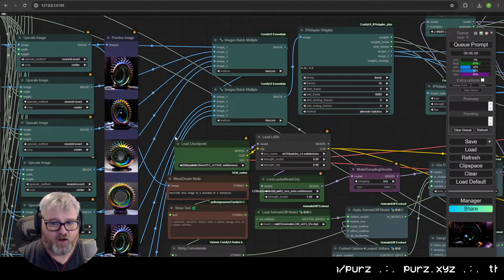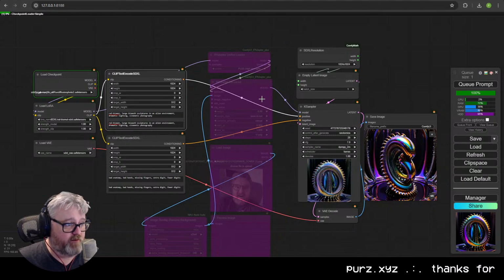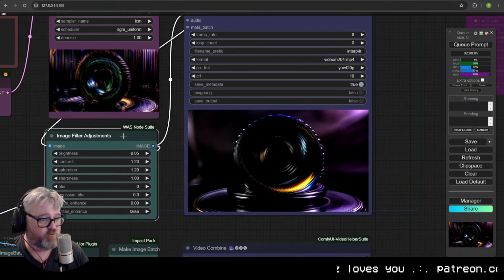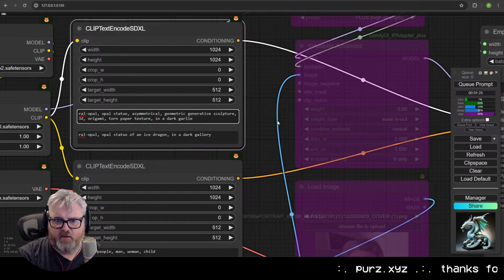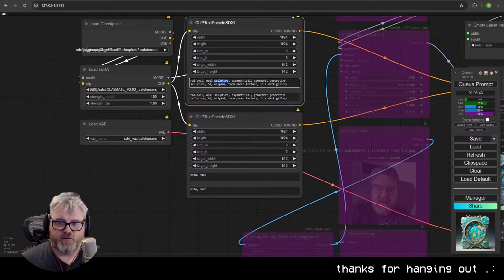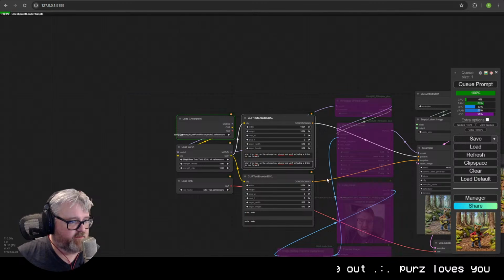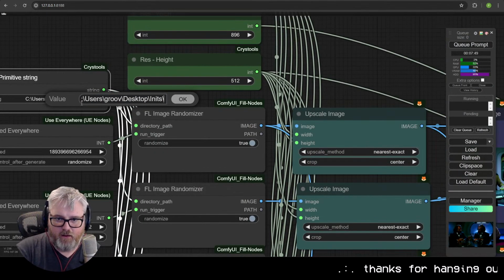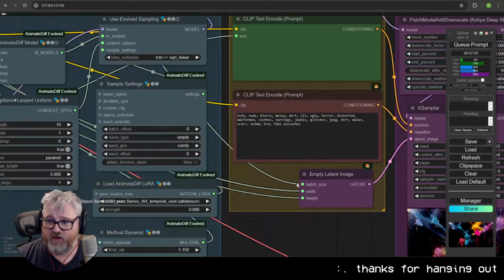AnimateLCM + IPAdapter: Morph Between Images with Motion LoRAs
Use the new IPAdapter Plus batch weights with AnimateLCM in ComfyUI to smoothly morph between a set of images, driven by custom motion LoRAs.
A fast, low-VRAM looping animation workflow for all those images you've already made.

Matteo (Latent Vision) dropped a new version of ComfyUI IPAdapter Plus with IPAdapter Weights and batch nodes, so we use them to interpolate between eight images in a perfect loop. I generate init images with SDXL LoRAs (bismuth, opal, claymation), pull them from a folder with Fill's FL Image Randomizer, auto-prompt with Moondream, and animate with AnimateLCM on an SD1.5 checkpoint plus custom motion LoRAs like flames and flowing water. Along the way: IPAdapter weight curves, Kohya Deep Shrink for wide resolutions, Mikey nodes for output folders, node templates, motion LoRA strength tips, and why you should upscale later. Runs under 12GB of VRAM.

Chapters
0:00 Intro
0:54 New IPAdapter Plus batch features
2:47 How IPAdapter weight interpolation works
4:59 Custom motion LoRAs
6:09 Making init images with SDXL LoRAs
13:49 Loading images with FL Image Randomizer
15:55 IPAdapter Weights node settings
20:21 Deep Shrink, color grading and interpolation
22:47 Auto prompts with Moondream
26:16 First result and upscaling advice
31:47 Mikey nodes output folders and node templates
37:58 Motion LoRA strength explained
40:43 Claymation bears and Star Trek tests
57:42 Abstract paintings with a flame motion LoRA
1:02:35 Cleaning up the workflow and wrap-up